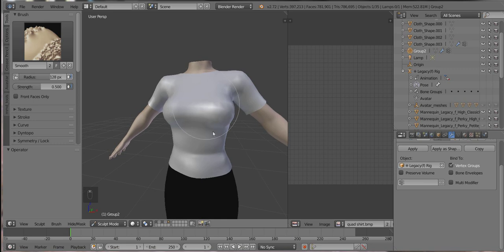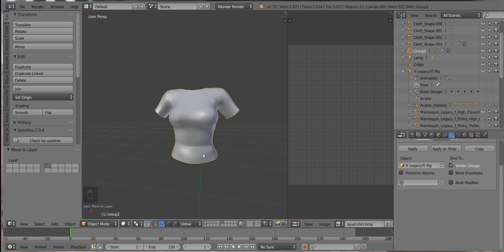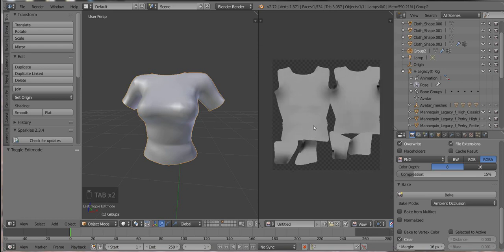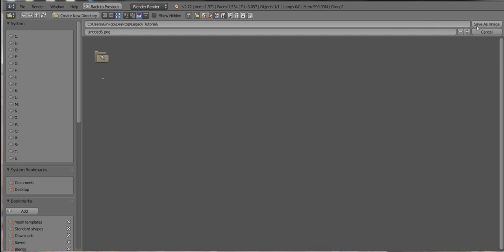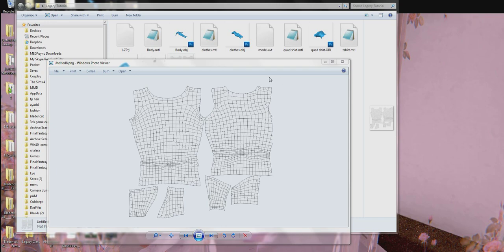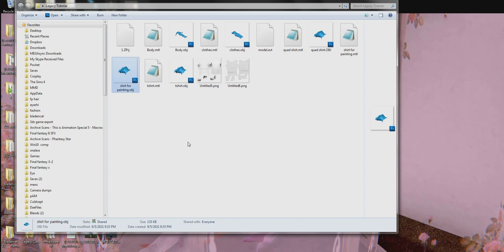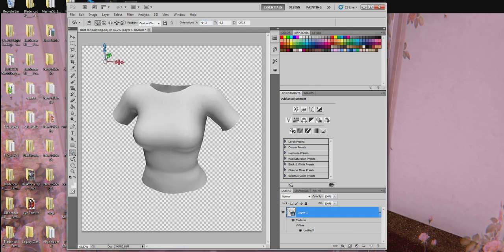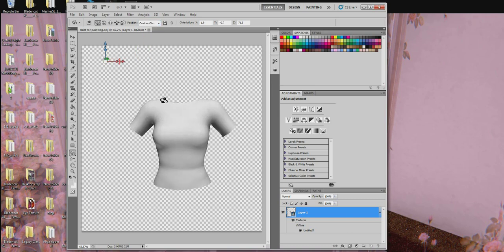How to make clothes: Legacy Body- Step 5: 3d painting part 1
Sorry I accidentally closed the video.. damn you f12